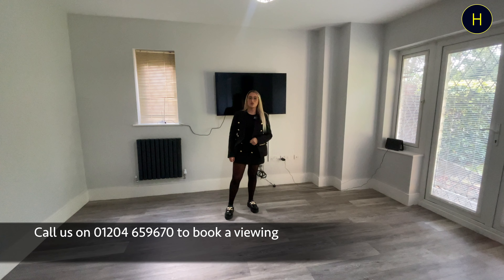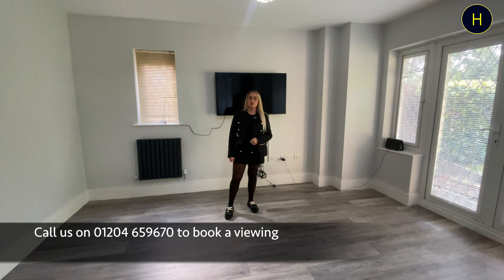Reeceton Gardens, Heaton, Bolton | £1300 PCM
Welcome to Reeceton Gardens in the Heaton Area of Bolton.

This Three bedroom townhouse is in the highly desirable areas of Heaton. With sought-after schooling close by, daily amenities, road networks and an abundance of recreational and leisure facilities this property lies in a private secluded location. Briefly comprising, hallway entrance with cloaks / w.c. spacious dining kitchen, two bedrooms and a bathroom on the first floor and the master bedroom with en suite on the second floor. Two allocated parking spaces.

LOCATION.
Middlebrook Retail Park (4.0 Miles)
Queens Park (1.1 Miles)
Bolton Rugby Union Club (1.5 Miles)
Westhoughton Gold Club (4.8 Miles)

PROPERTY FEATURES AND DETAILS.
Town House
Three Bedrooms
Master Bedroom with Ensuite
Parking
Communal Gardens
Viewing Highly Recommended!